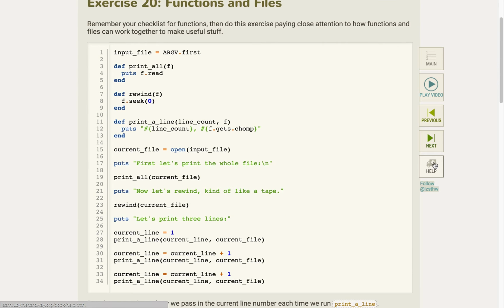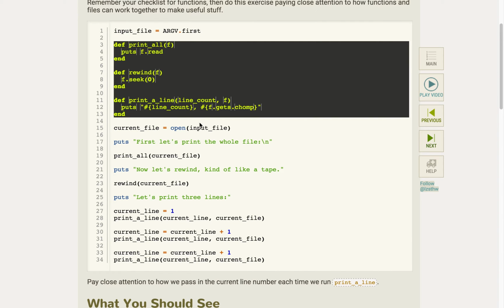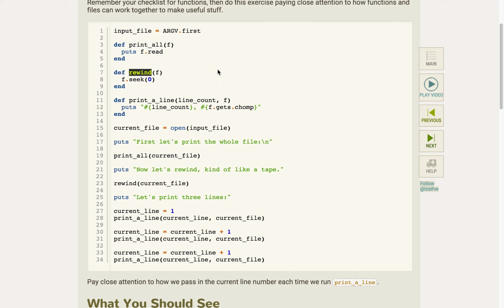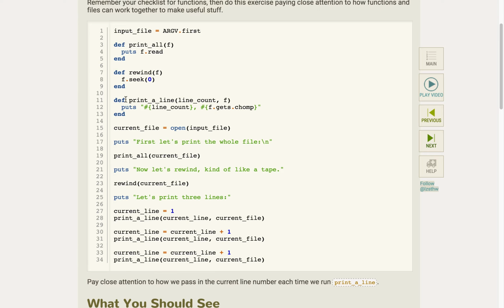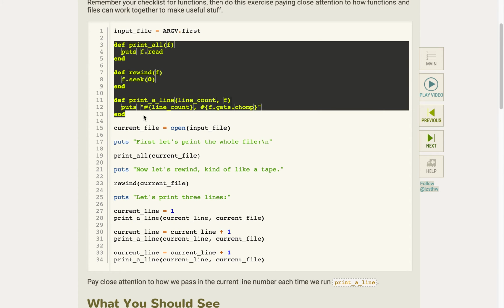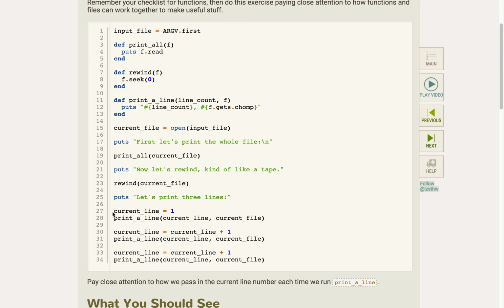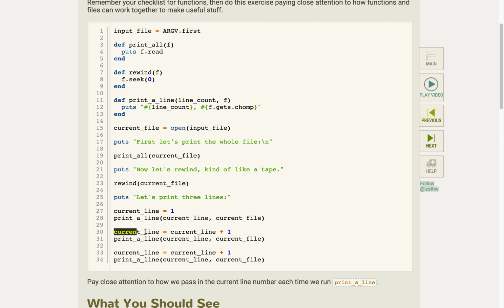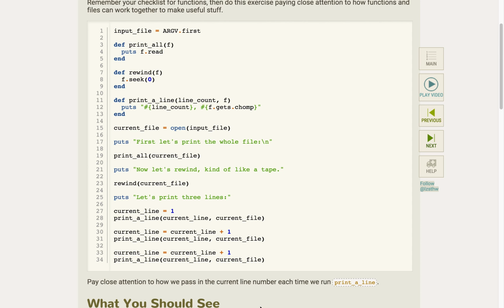Learn Ruby the Hard Way Exercise 20 Analysis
I'm going through Zed Shaw's book on Ruby computer programming for beginners, and this is my analysis of the code in exercise 20.

For more on my journey to become a coder, check out TheCodingBeginner.com